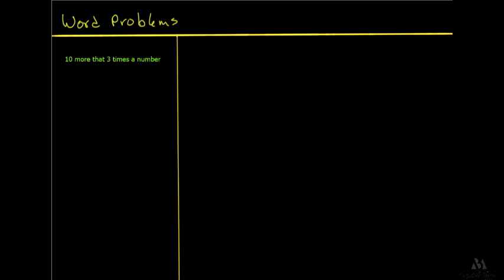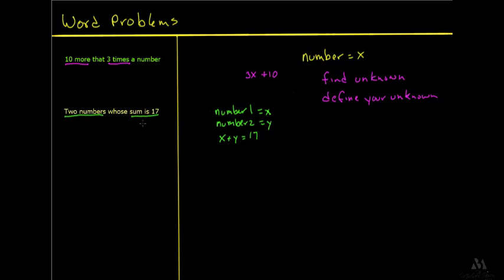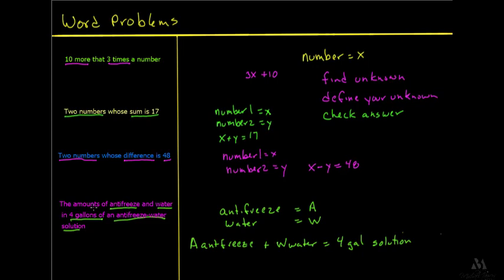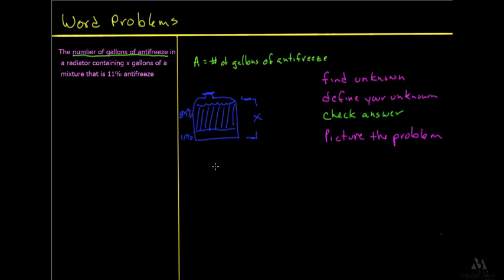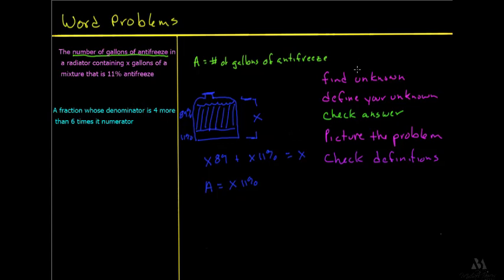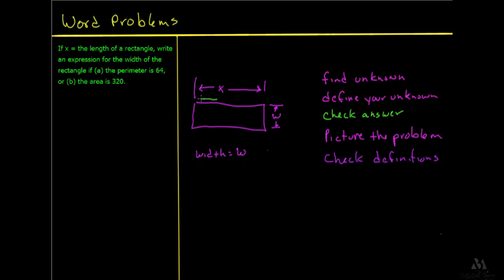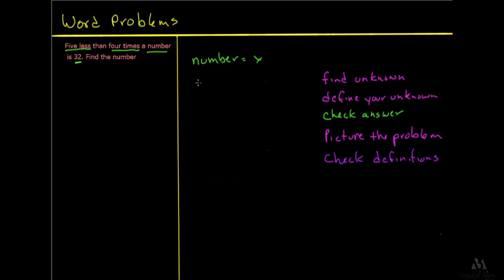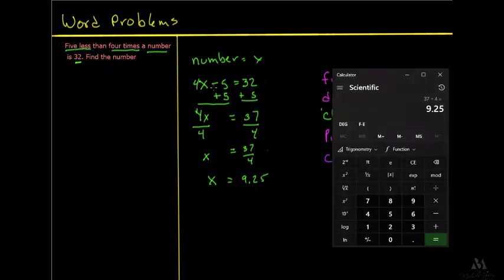APT-041 word problems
Table of Contents:

00:00 - Introduction
01:46 - Problem 1
04:09 - Problem 2
06:09 - Problem 3
07:27 - Problem 4
10:06 - Problem 5
15:12 - Problem 6
18:44 - Problem7
23:30 - Problem 8